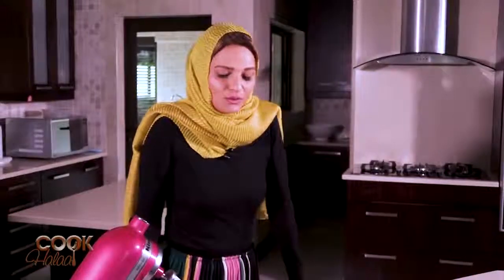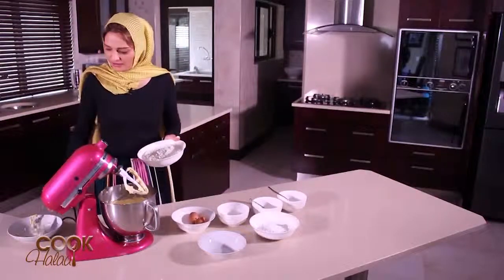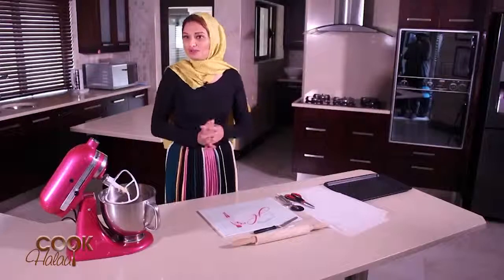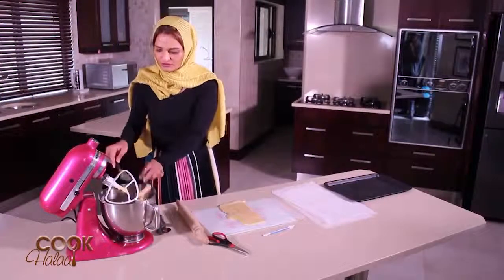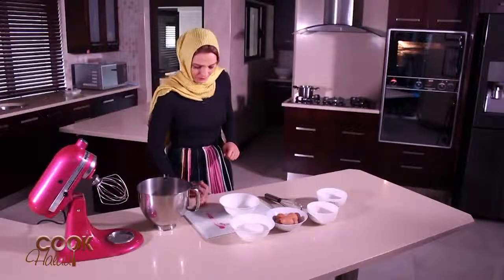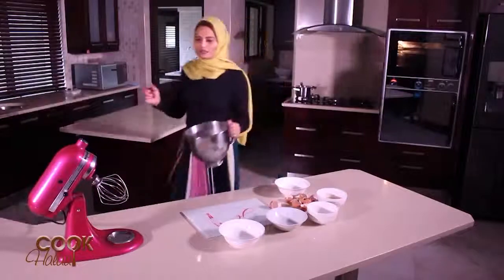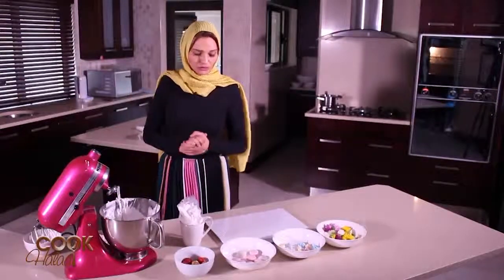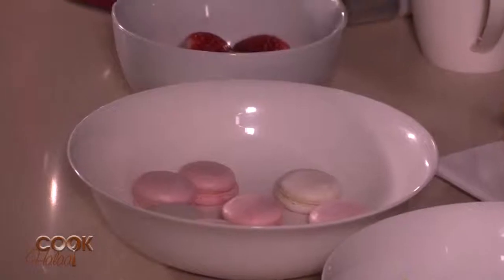CookHalaal S01/E26 - Justt Baked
Founder and master baker behind Justt Baked, Lameez Abrahams demonstrates how easy it is to make the ever popular trending celebration cookie.